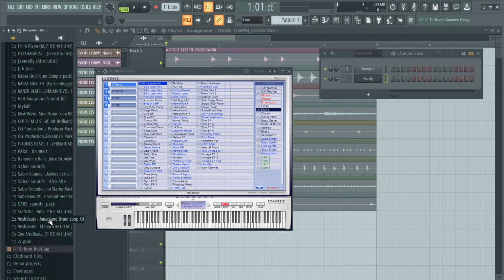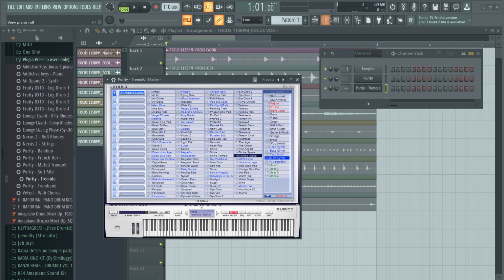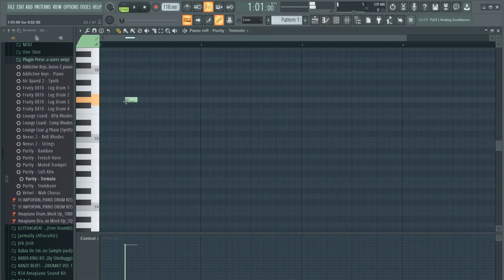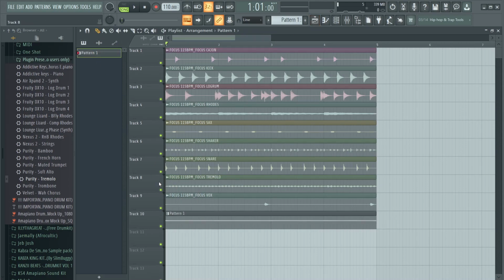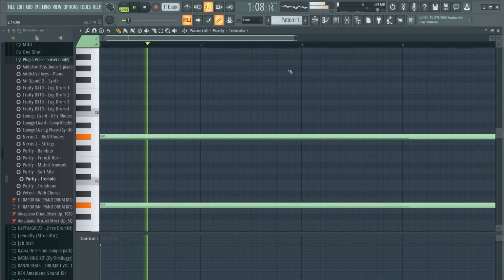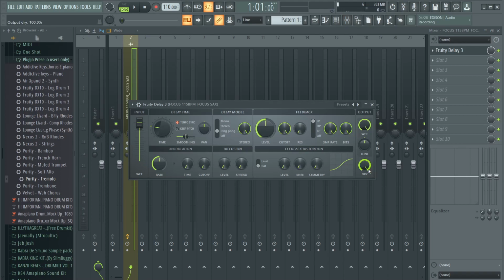FREE AFROBEAT DRUM AND MELODY KIT DOWNLOAD 2021- Gyrate (FREE Afro Beat Drum Kit / Drum Pack 2021)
Hi there! New to Anonymous Afrobeat? If so, here's what you need to know -- I like to make afrobeat a LOT, so I use this channel to teach you how to make afrobeat and mix vocals.